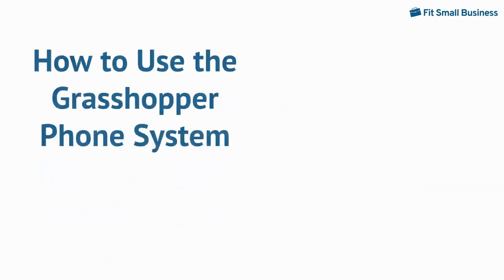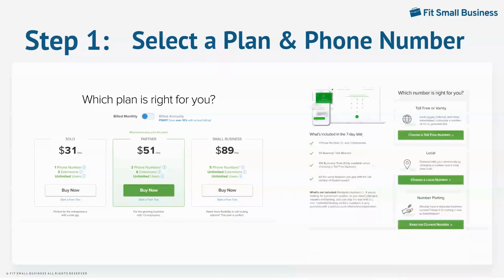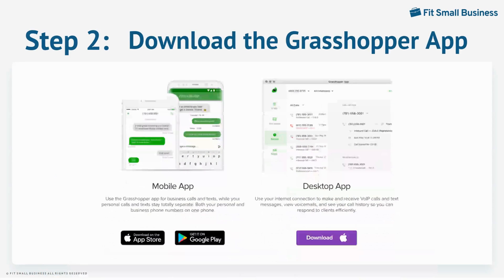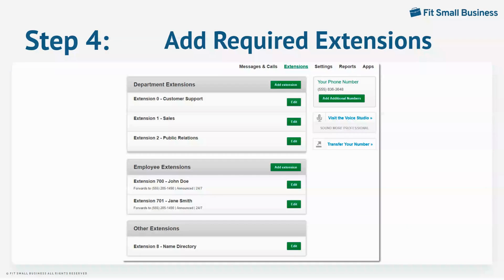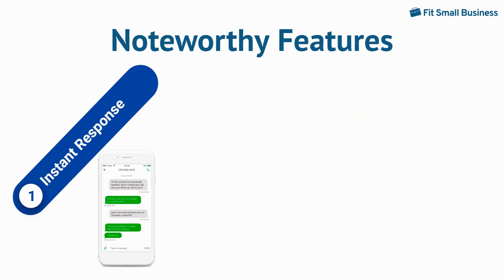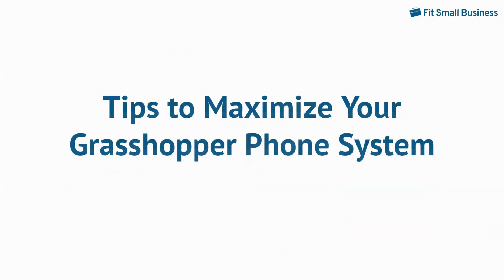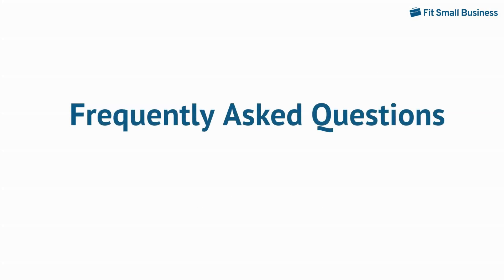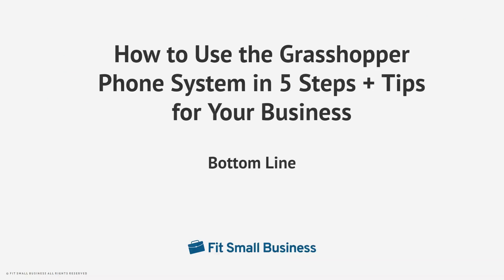How to Use the Grasshopper Phone System in 5 Steps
Grasshopper is a virtual phone system offering hosted and cloud-based telephony options. If you’re wondering how to use the Grasshopper phone system, watch this video until the end, plus get some tips to maximize the use of this platform.